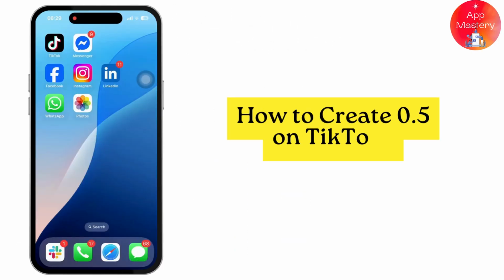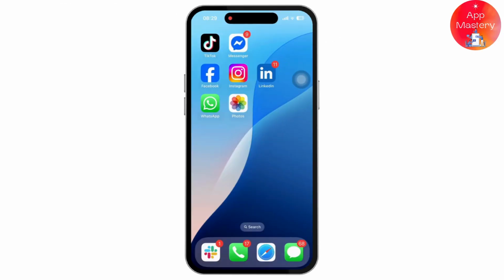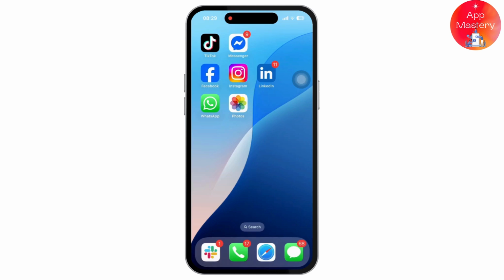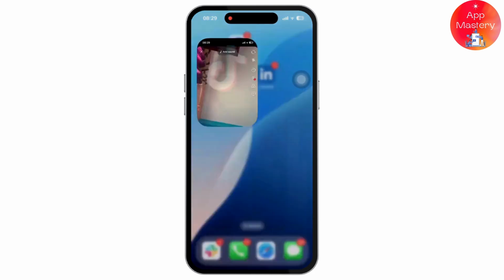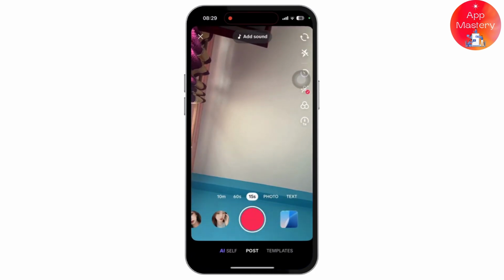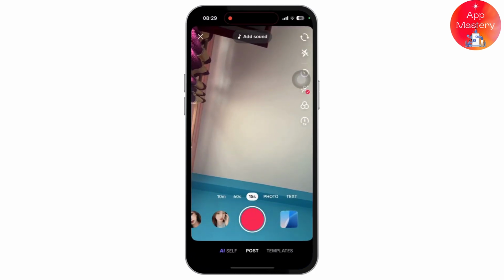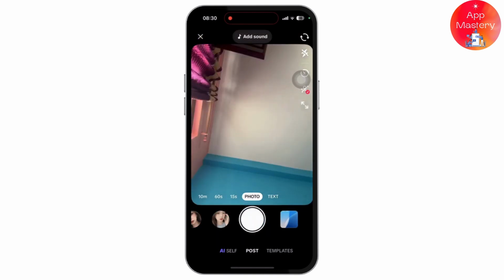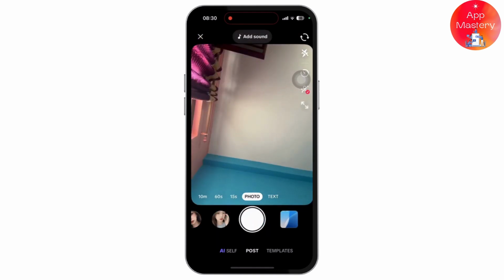How to Create 0 5 on TikTok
How to Use the 0.5 Camera on TikTok (2025)!
Want to create stunning wide-angle videos on TikTok? This video will guide you through the steps to use the 0.5 camera feature on TikTok, allowing you to capture more in your frame for a cinematic effect. Whether you're asking, "How do I use the 0.5 camera on TikTok?" or need help enabling the ultrawide lens, this tutorial has you covered. Learn how to access and use the 0.5 camera mode to enhance your TikTok content. Watch now to see how you can use the 0.5 camera on TikTok today!

Timestamps:

00:00 How to Use the 0.5 Camera on TikTok
00:10 How Do I Enable the 0.5 Camera on TikTok?